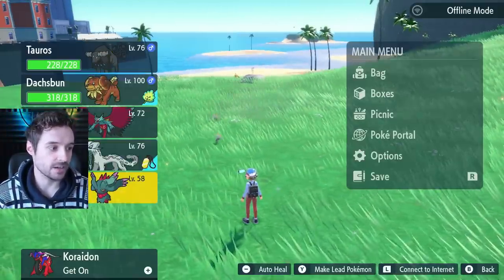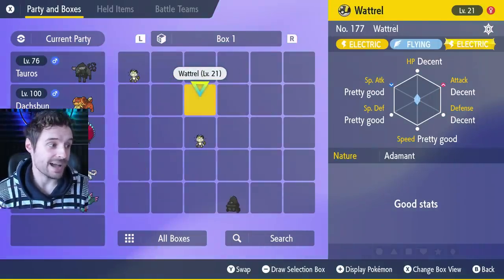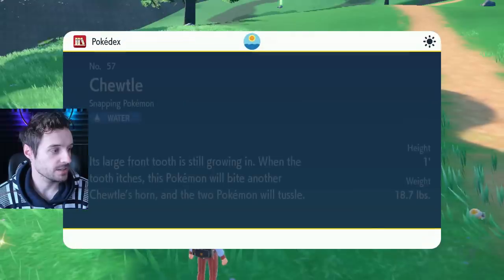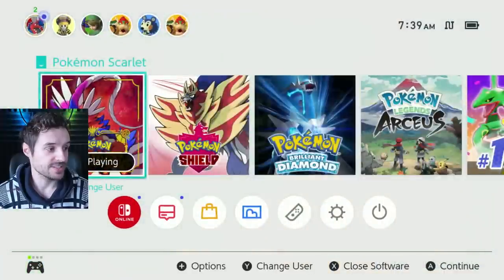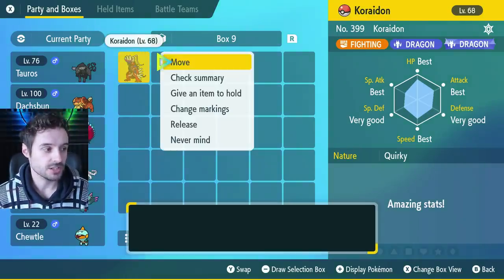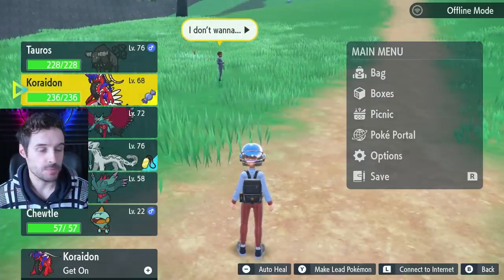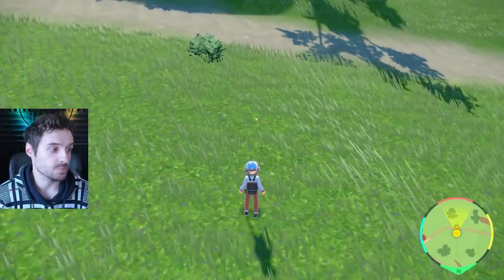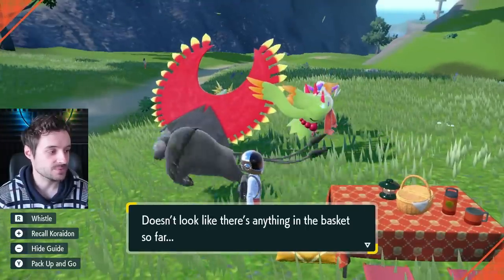How to Dupe Items in 1.1.0 Update of Pokemon Scarlet Violet